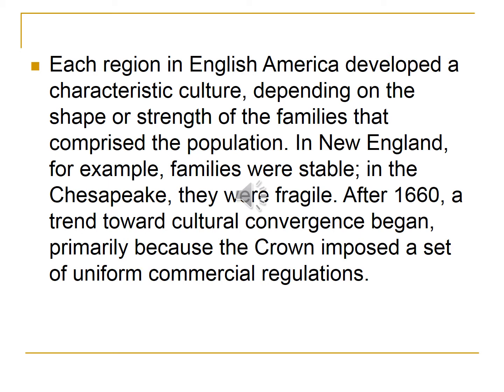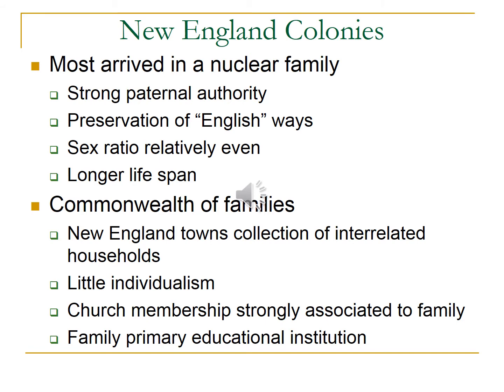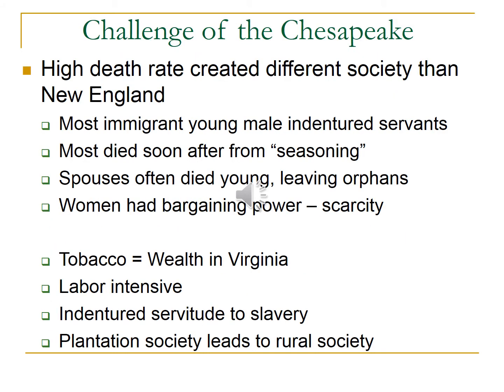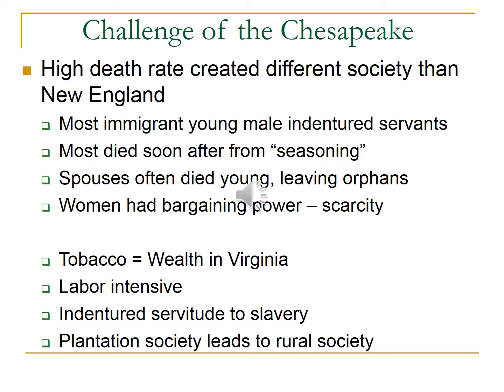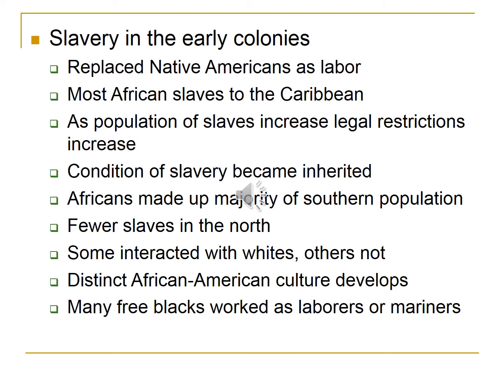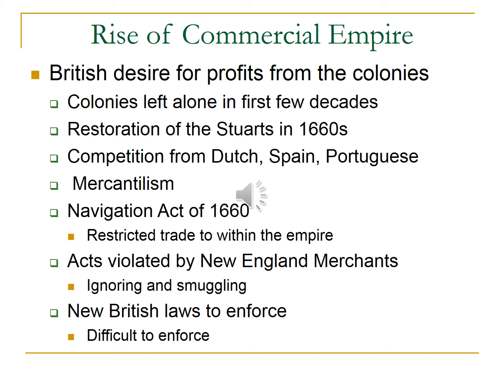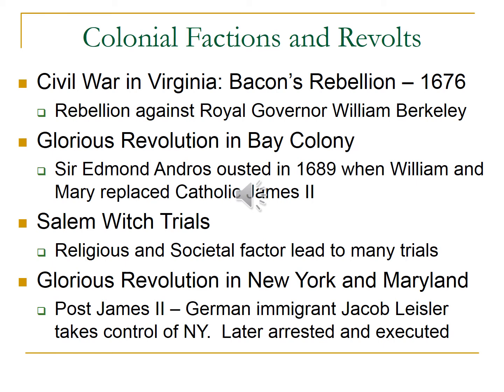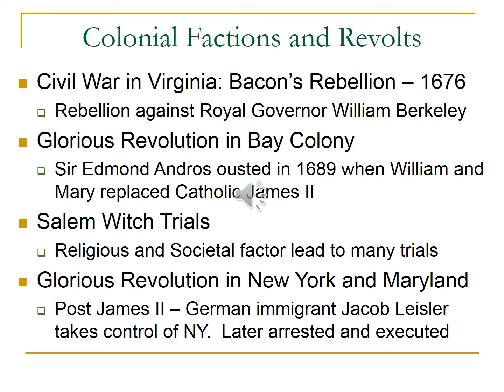1-2 Hist 1